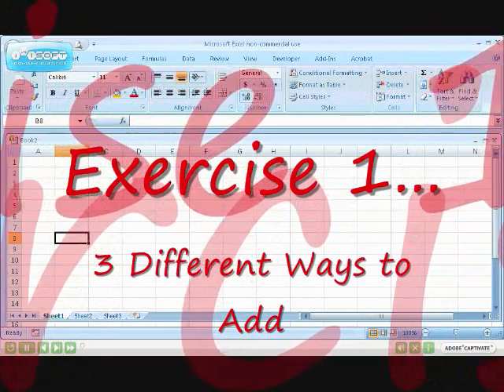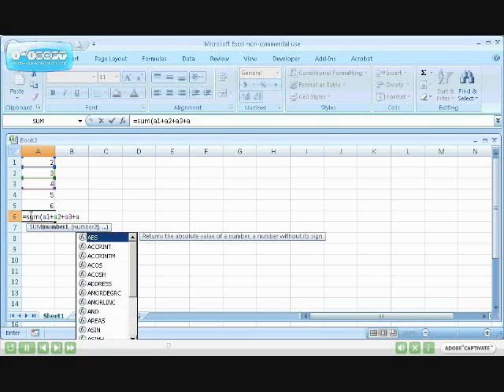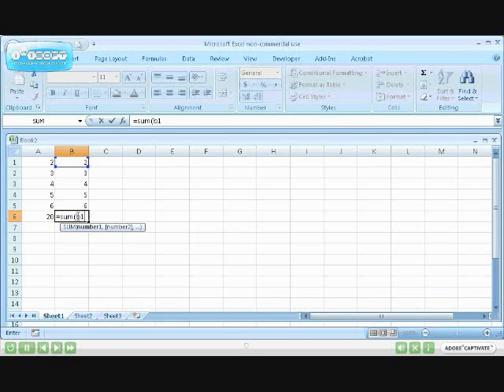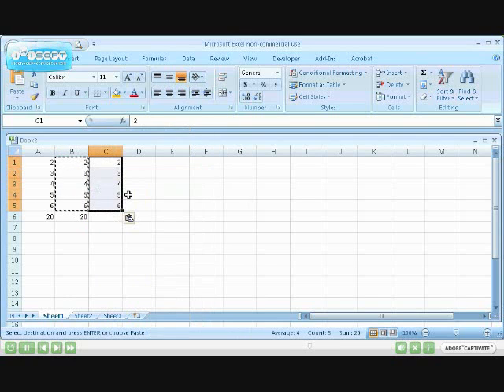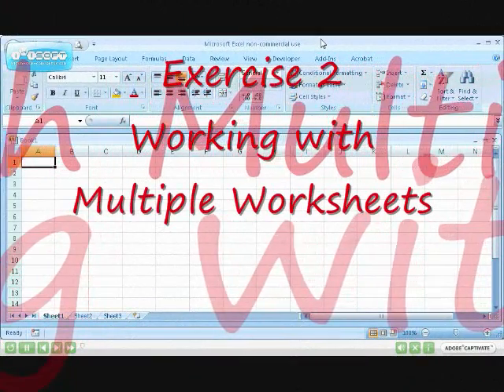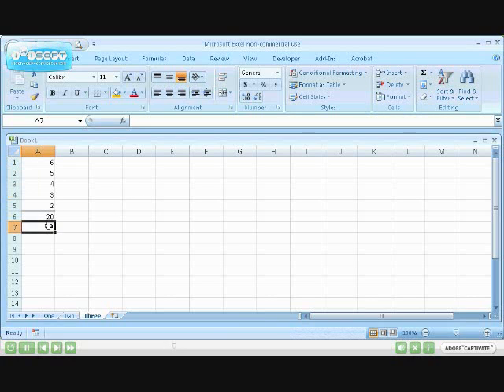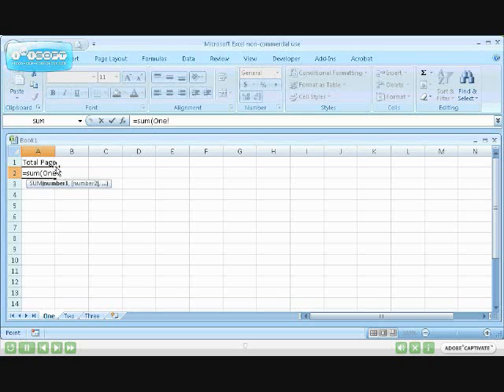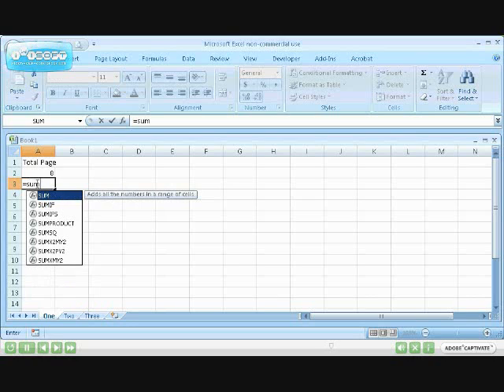Midterm Video-Aquino.wmv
Midterm Video-Beth Aquino, SJU ITS 620 OL1